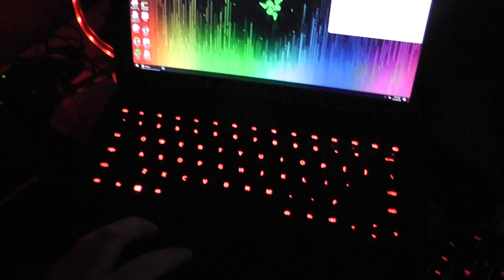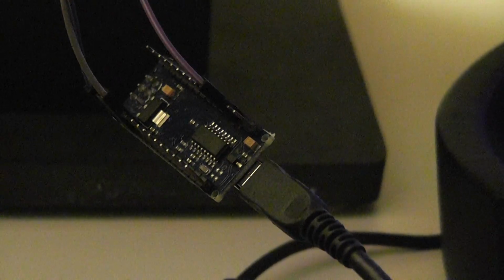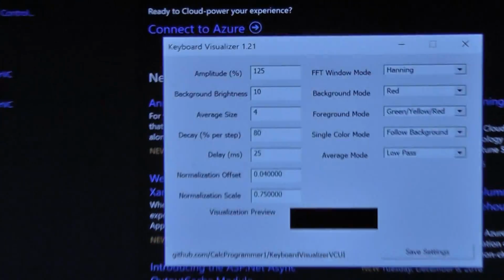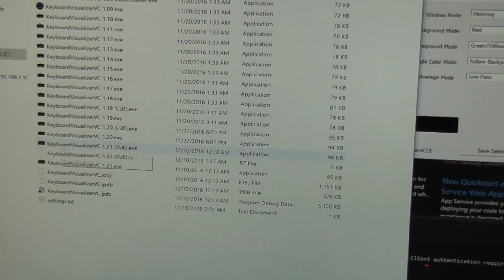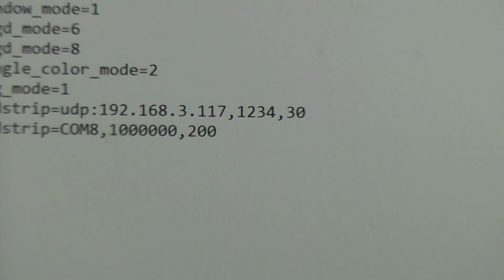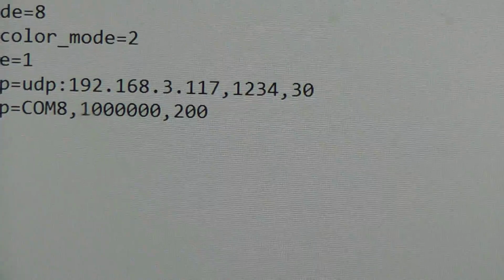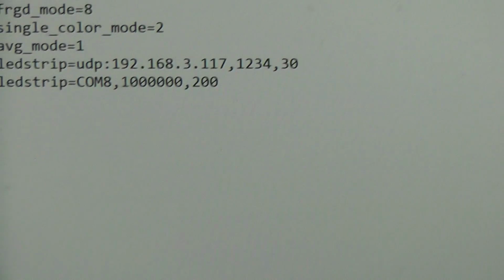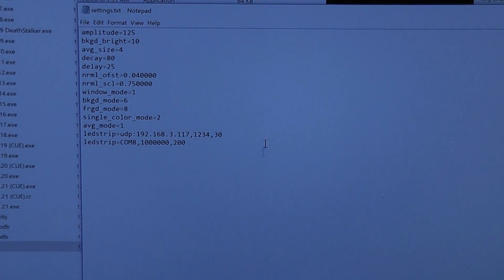Keyboard Visualizer Update! Version 1.21, More Devices, LED Strips, and Features!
I figured it was time for a status video about Keyboard Visualizer.  I've added support for a lot of new devices, improved Corsair support by implementing the CUE SDK, added some new ways to talk to LED strips in addition to allowing longer strips with more LEDs, and added the highly requested Save Settings button (command line/shortcuts still work as well!).

I forgot to mention MSI laptops with 3-zone SteelSeries keyboards are supported.  I have a GS63VR Stealth and you can see it flashing to the music in the video, I just didn't talk about it.  The monitor is driven off of an R9 290X in the Razer Core, which works great with the MSI laptop.

Windows hates when you plug in 4 hubs and a ton of devices.  Windows really hates that.

I shouldn't have to mention that the audio is not copyrighted by me.  If you like the songs go buy them.  Sorry ahead of time to German viewers who will probably not get to hear anything.  At least you can enjoy the pretty colors.

Bitcoin: 1N83YPu7btXYadPS1neB9zX7X1QTdpyZQ
Dogecoin: D7nqJZ3dyfCMRvS6J5jpoxerpteUG5z7Pm
Ethereum: 0xd87c50Aa111Cc23c82a501A1dFC2421eEe37Ae6A